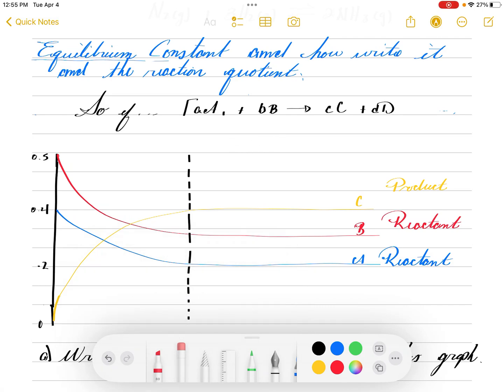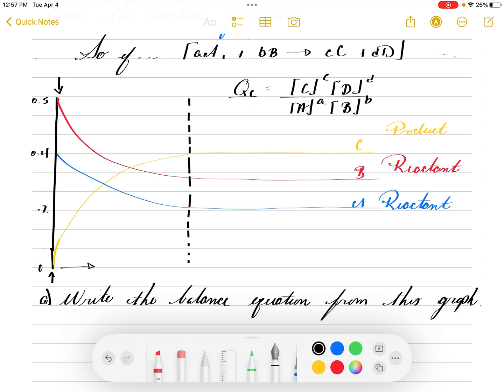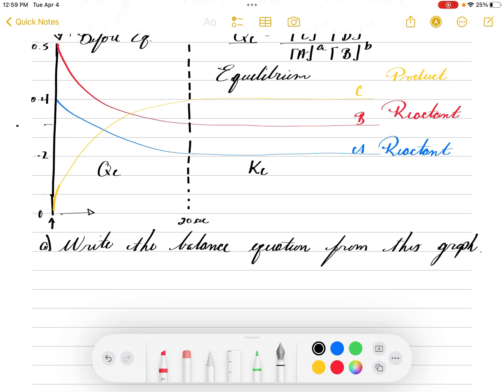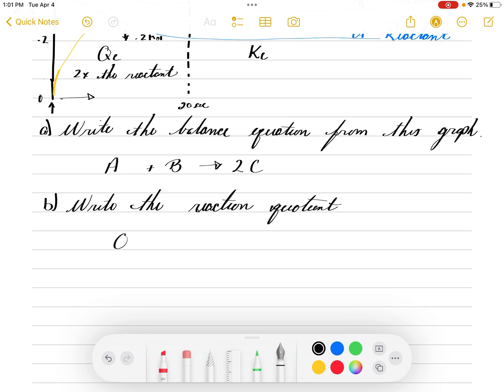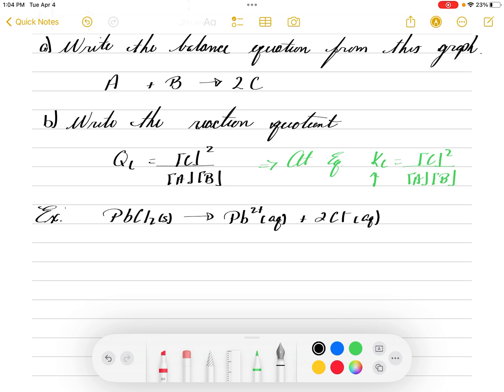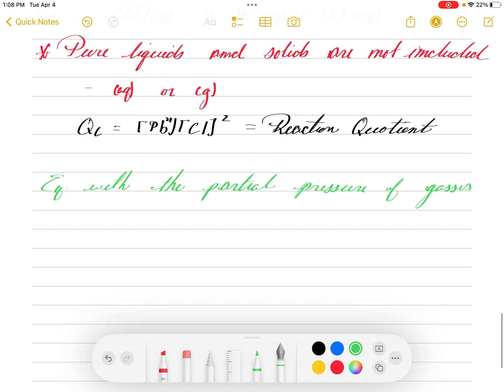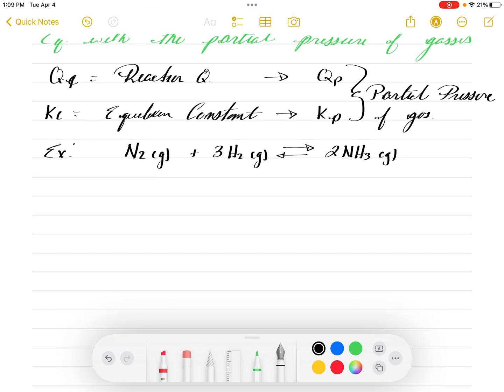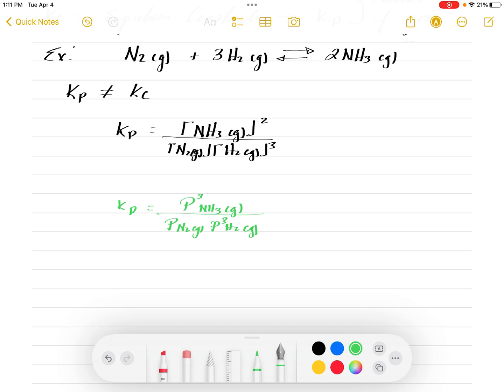Equilibrium Qc, Kc, Qp, and Kp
Understanding equilibrium